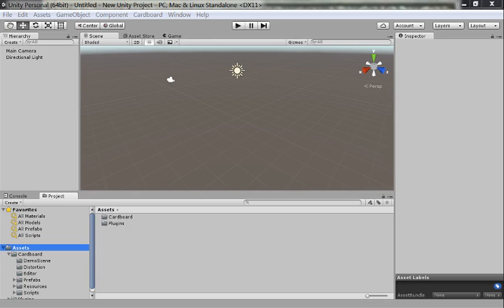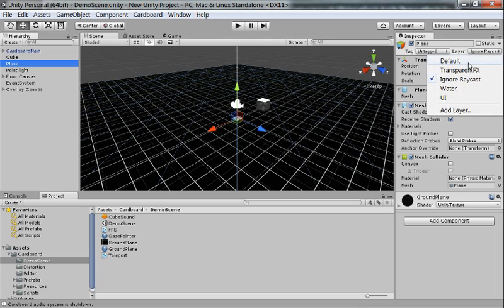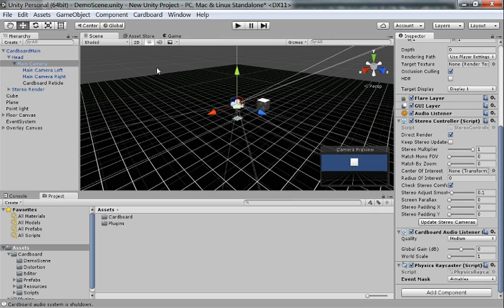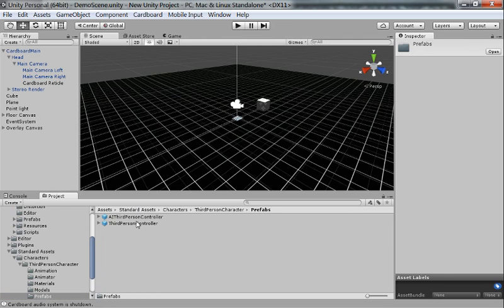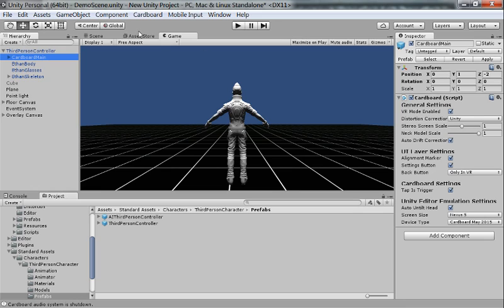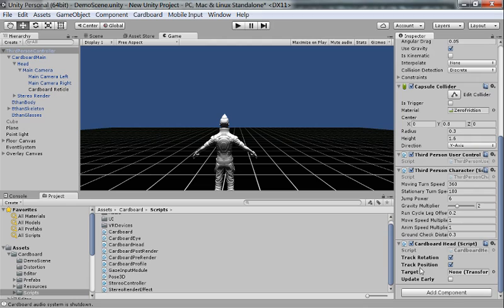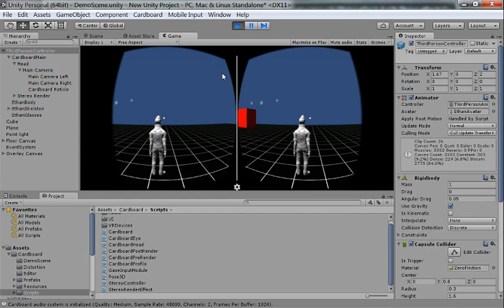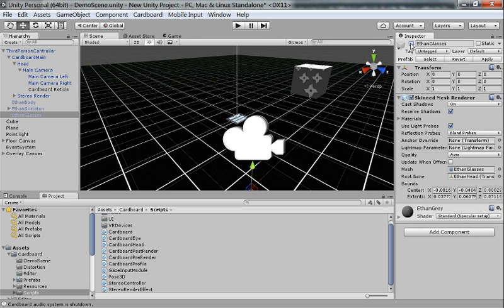Unity Cardboard Demo Character Controller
Let's add a Third person character (or First Person) to the Cardboard Demo scene..